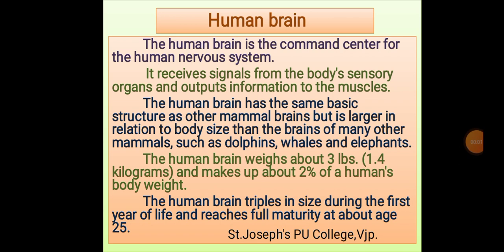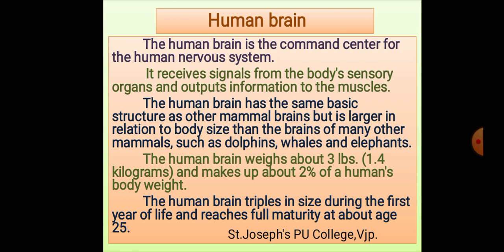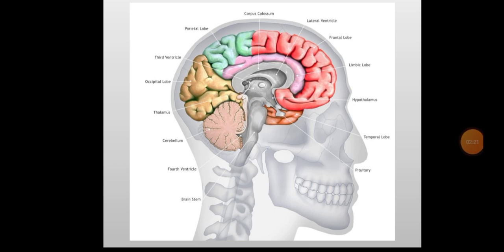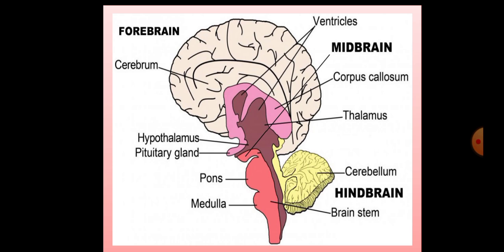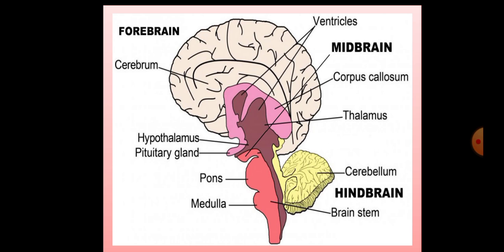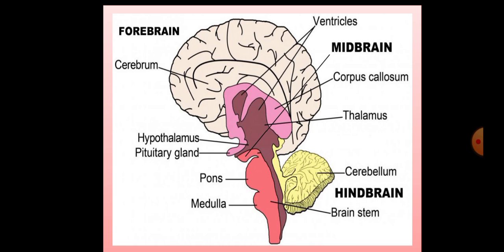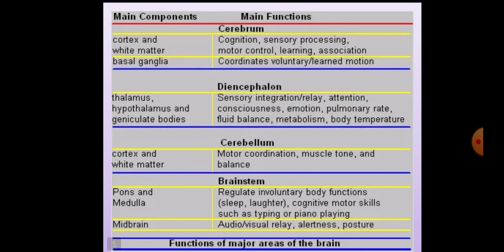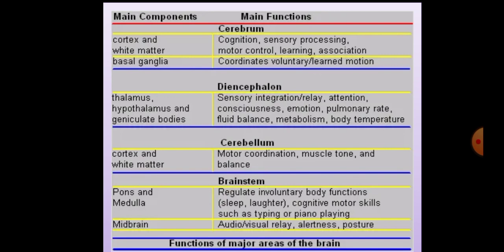Human brain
Main Regions of human brain